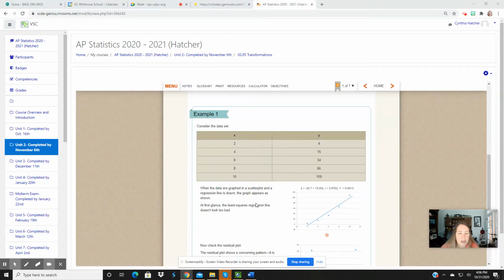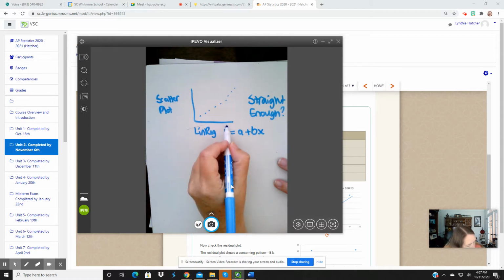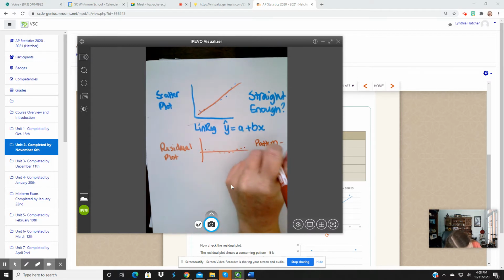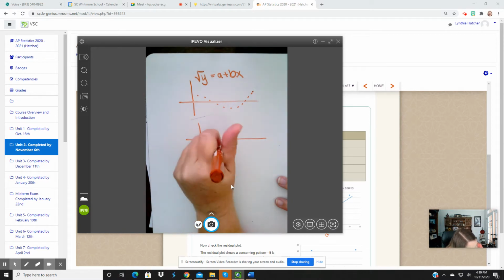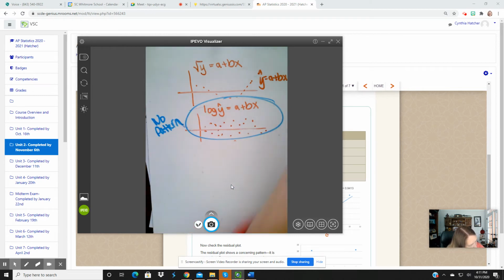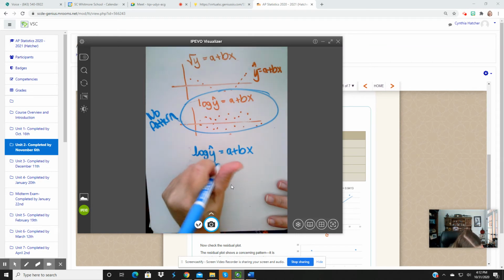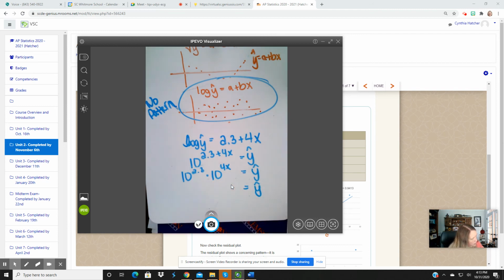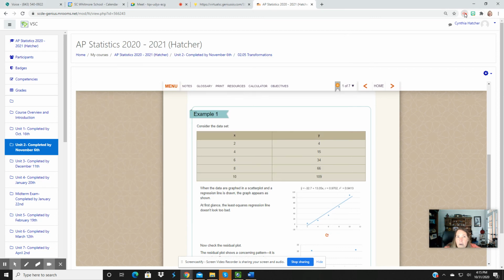Unit 2 Transformations and Regression